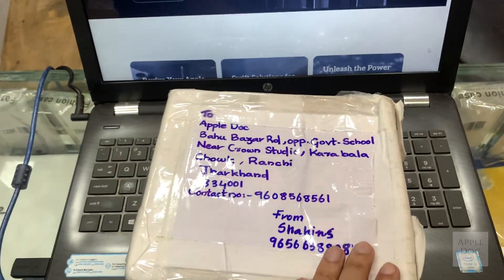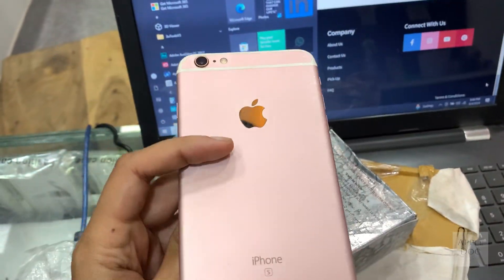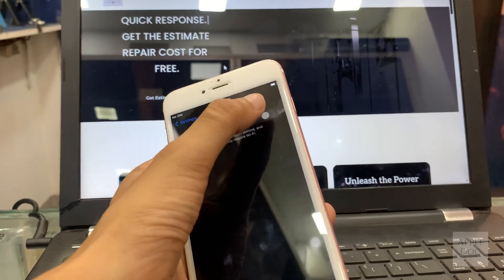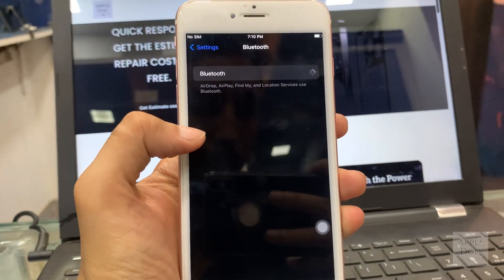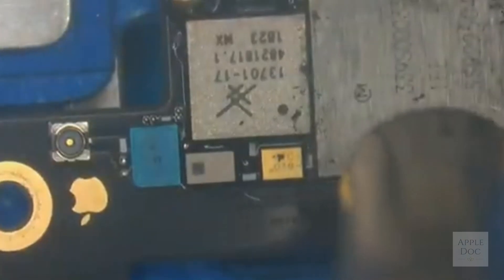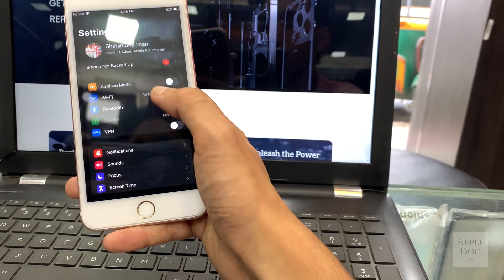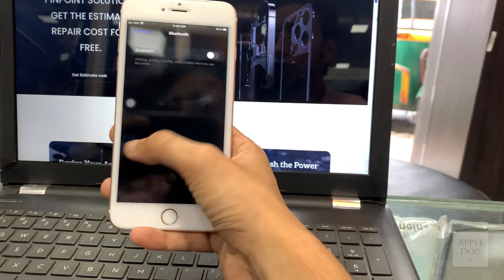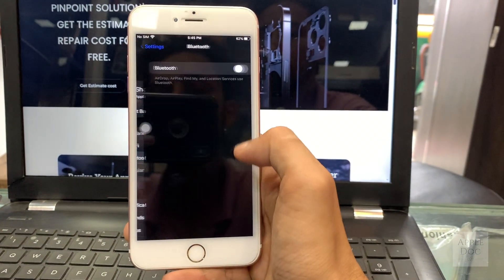A Package Came For Repair From Karnataka | AppleDoc Ranchi .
For Services 👩‍🔧 Visit AppleDoc Bahu Bazaar road, Opposite Govt School, Karbala Chowk Ranchi 834001.